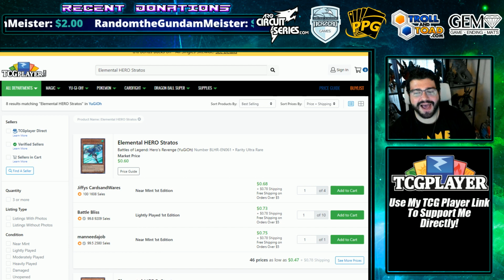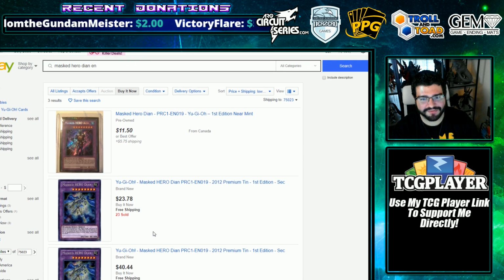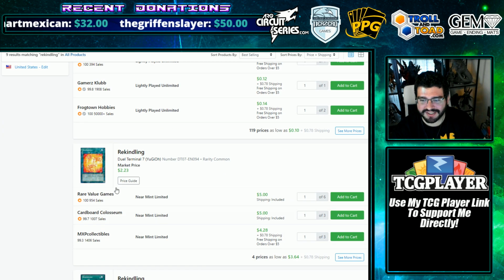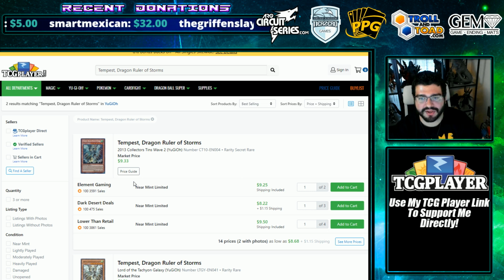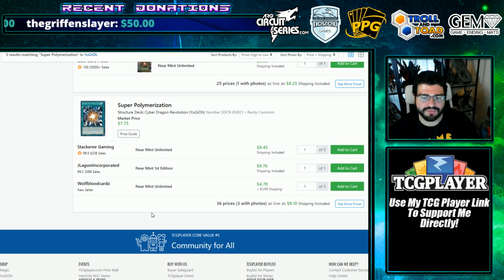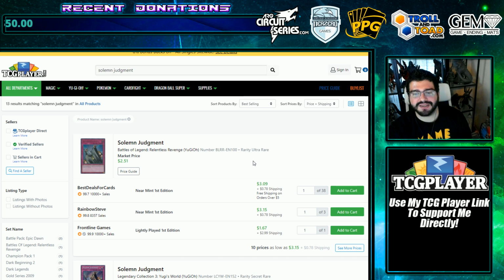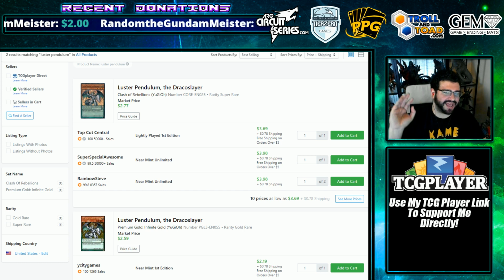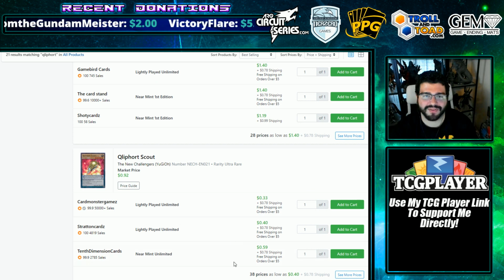HoC Yu-Gi-Oh! Market Watch - Banlist Breaks the Market! INSANE Prices in Just 2 Hours!?